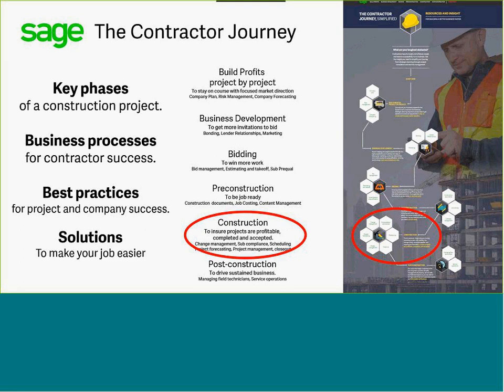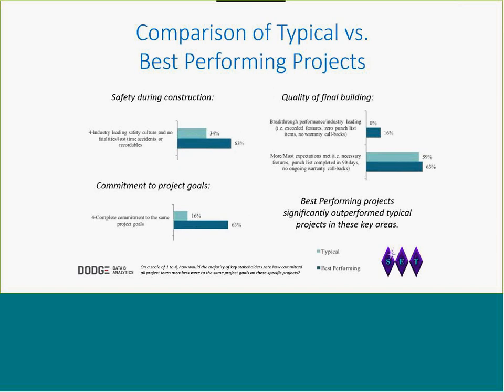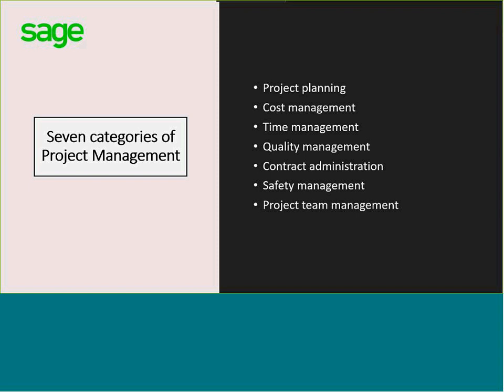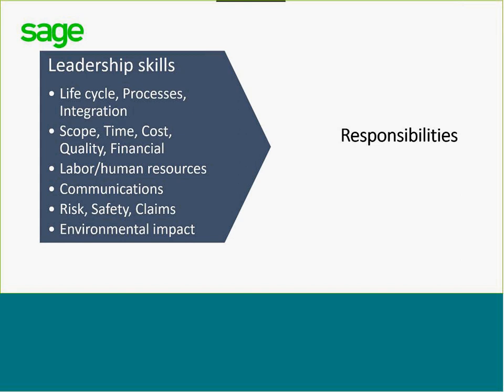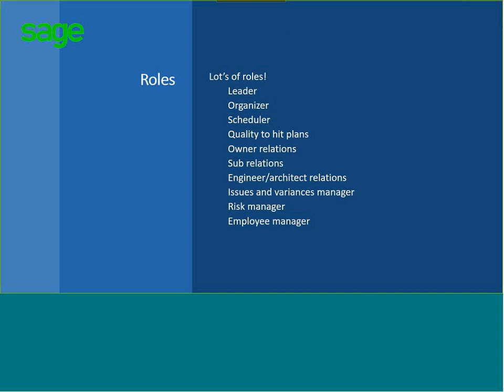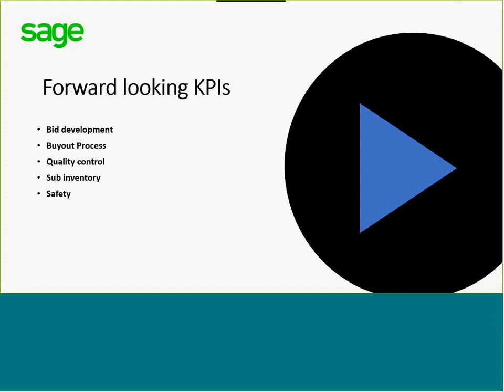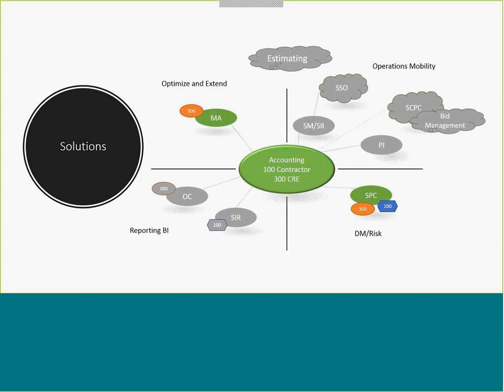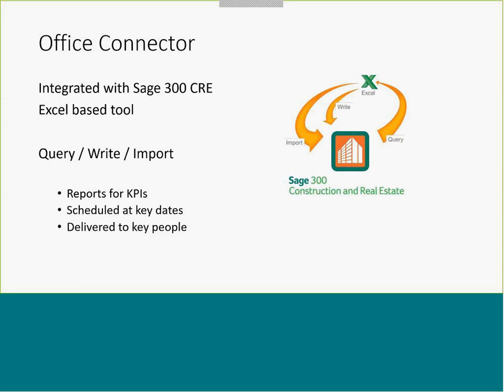The Contractor Journey - Project Management Introduction